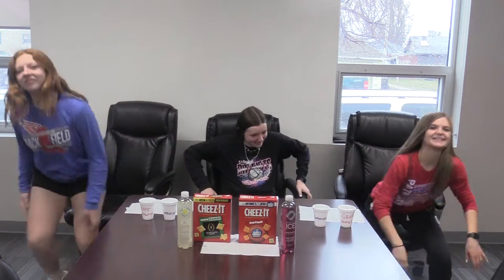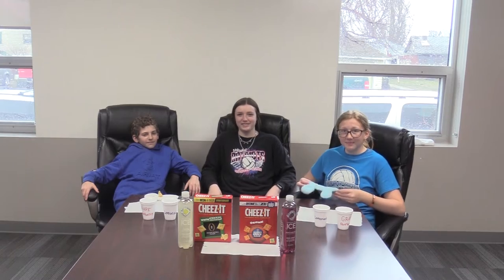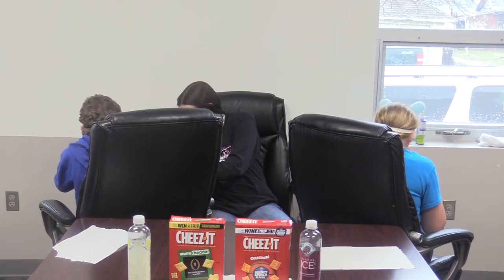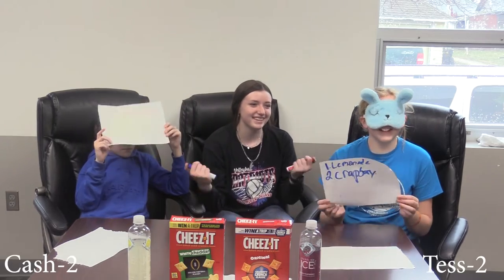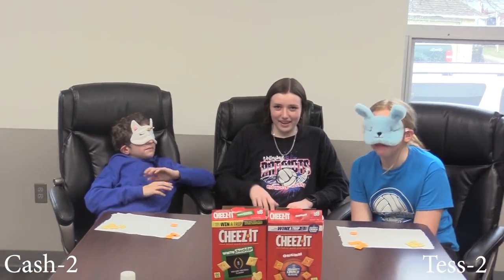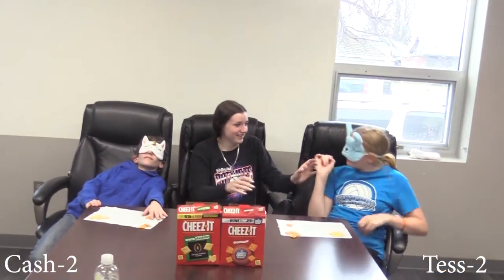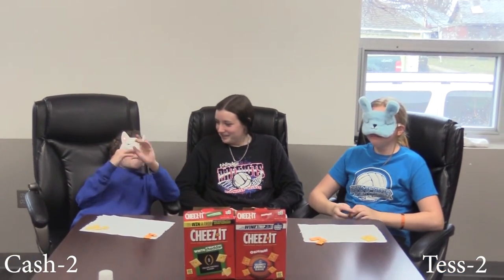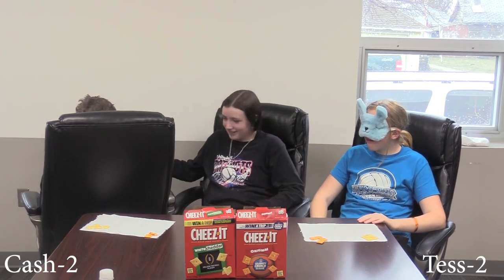Taste Bud Testing